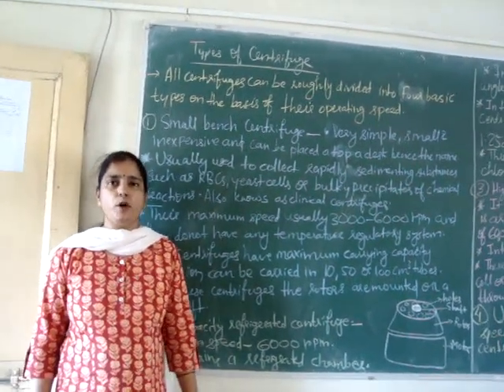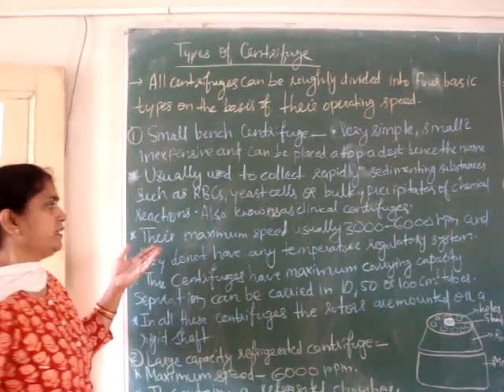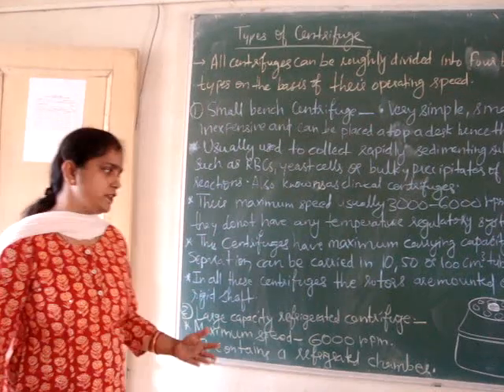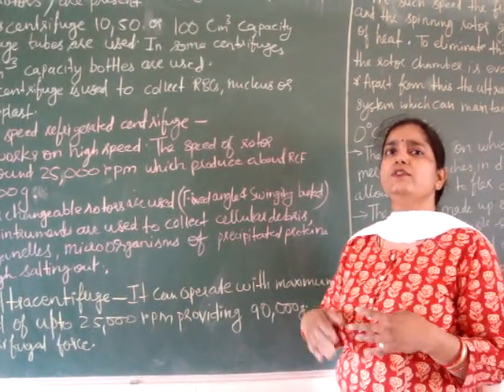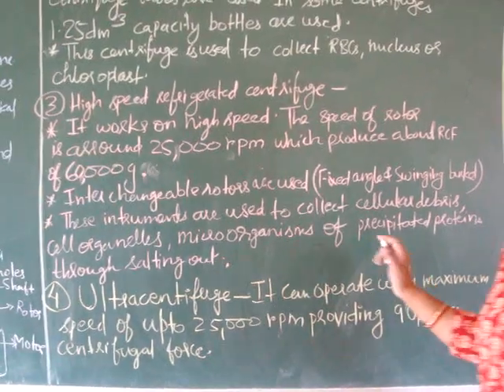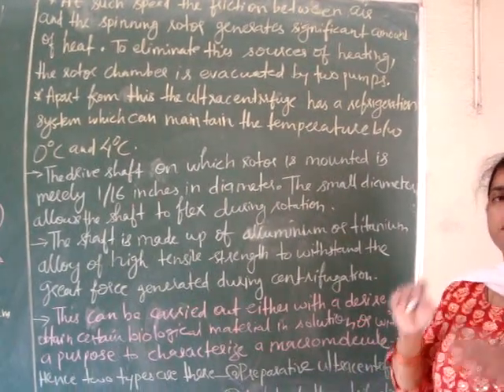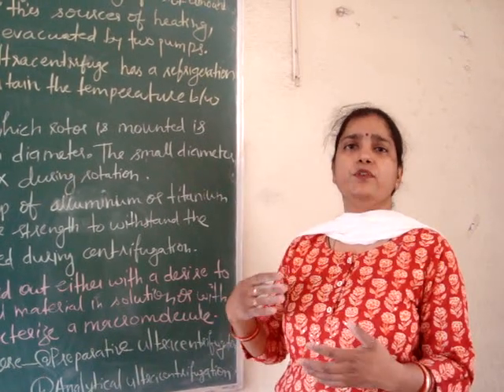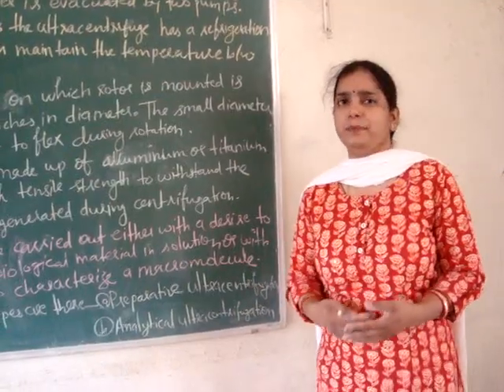Types of Centrifuge(Eng)